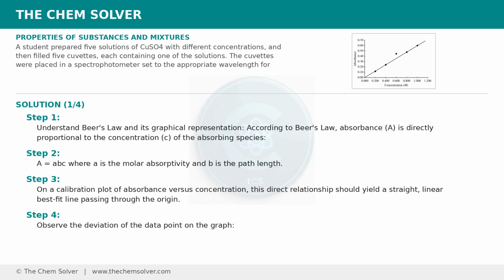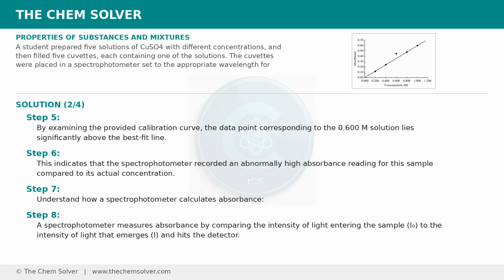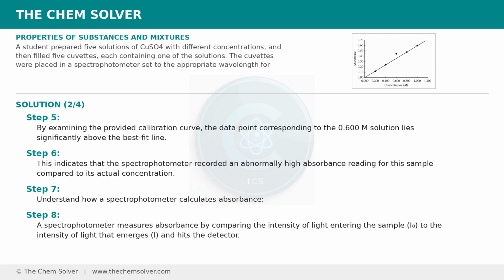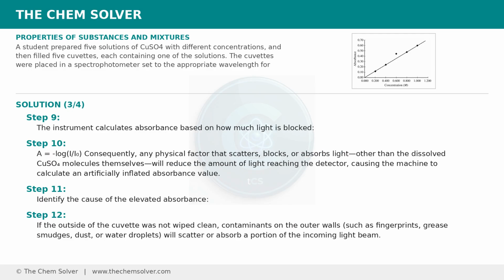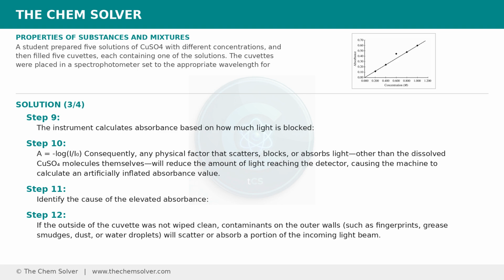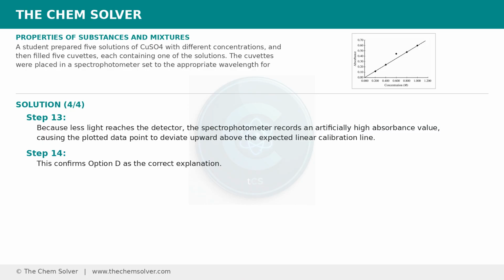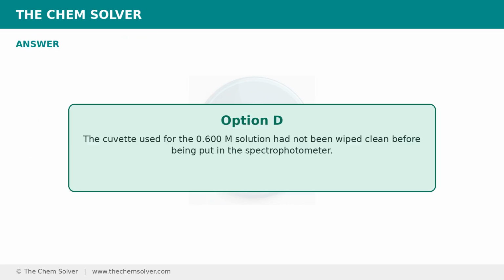AP Chemistry 2014 Q27 — Solutions | Free Practice + Solution